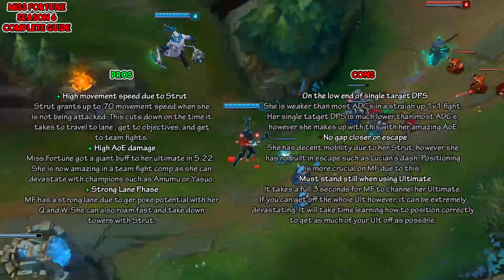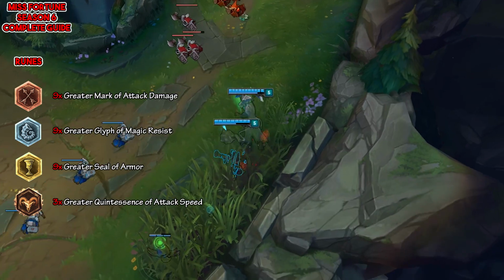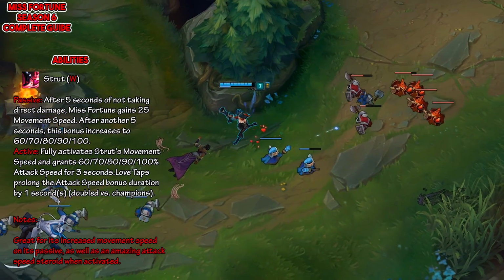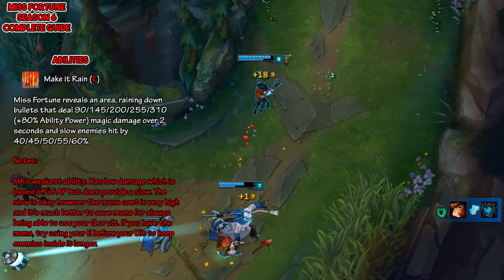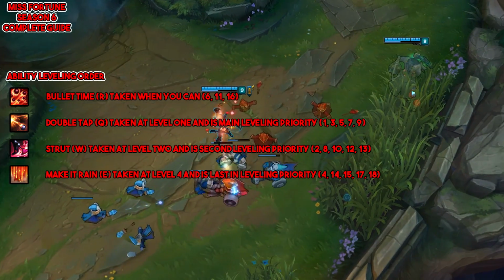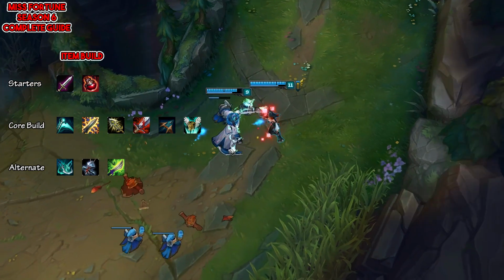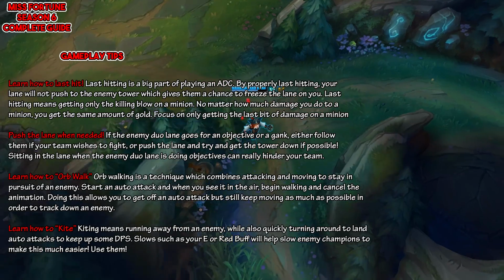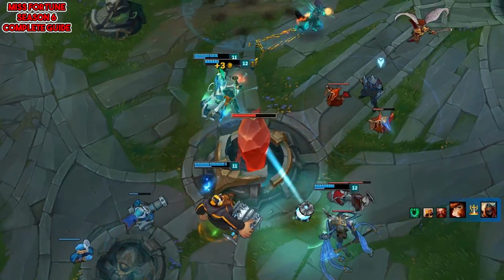League of Legends Full Miss Fortune Guide | Season 6 | Patch 5.23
Complete League of Legends Guide for Season 6 Miss Fortune